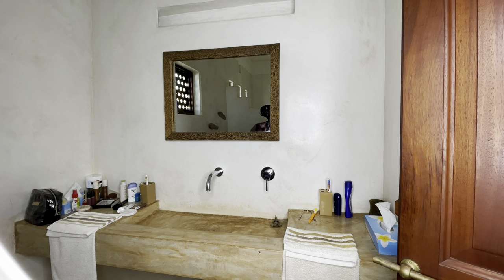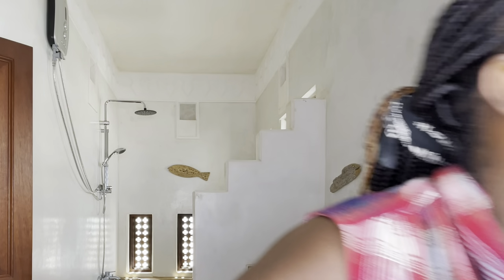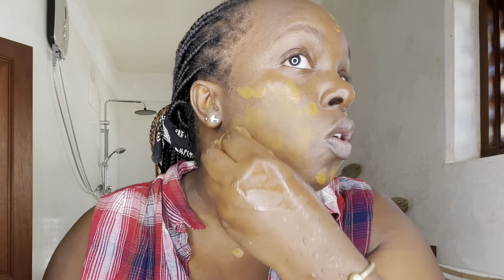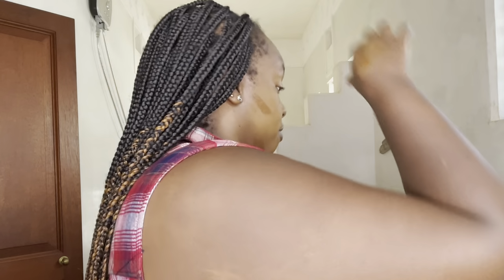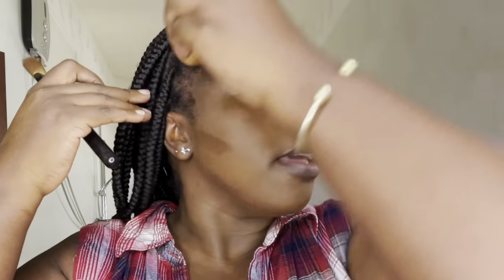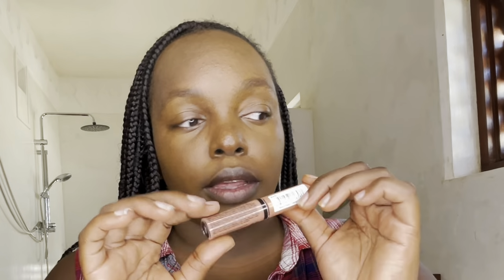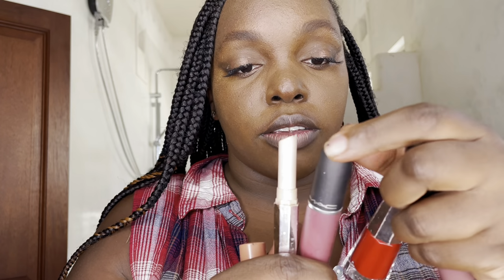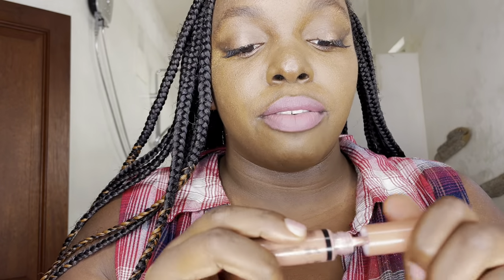Chit Chat Get Ready with me routine,living the soft life update+Makeup+Skincare Beauty secrets GRWM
Hi ktribe! I hope y'all enjoyed this video Chit Chat Get Ready With Me! it was so much fun to film lol! Check out ways to support me  below!